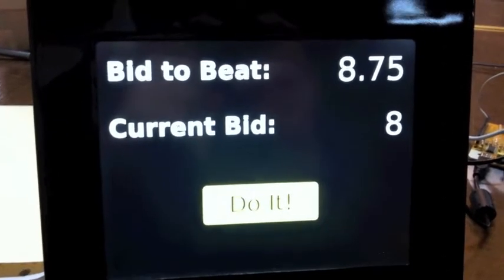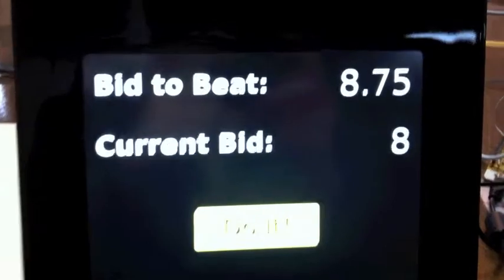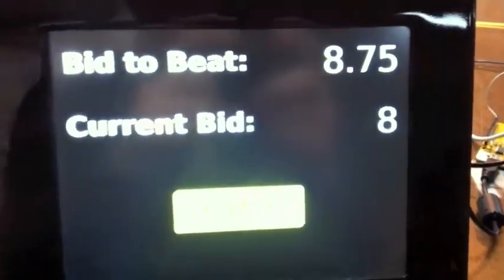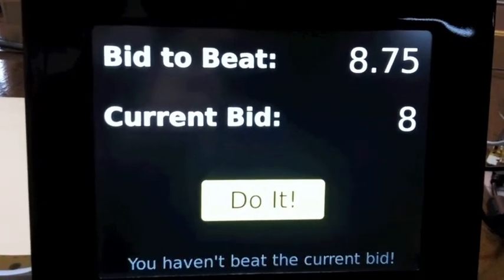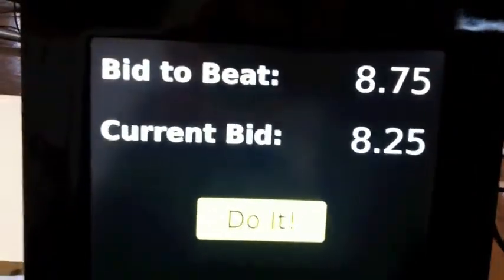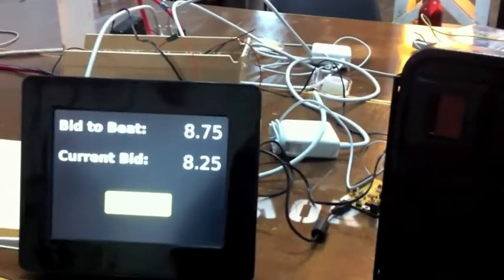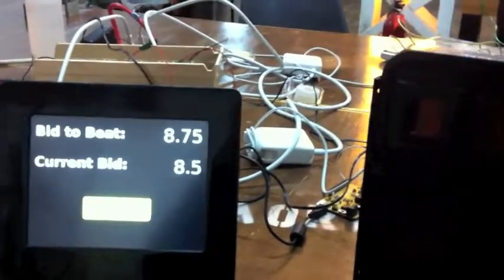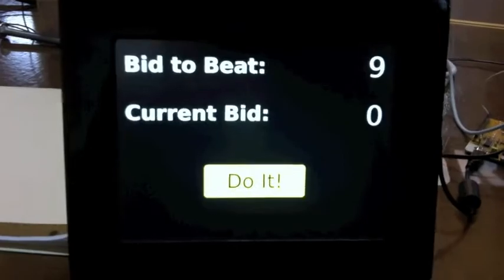Coin-Operated Chumby Web App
I'm at the Baltimore Node hackerspace making a coin-operated web kiosk using a Chumby, Arduino, and an old arcade cabinet coin acceptor.

Why?  Because it's Hack Friday!  The day for making, not shopping.

Thanks to Matt Mets for the tinybrowser for the Chumby!